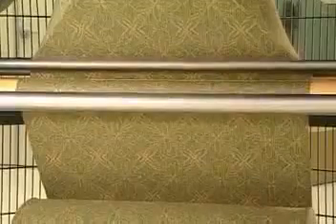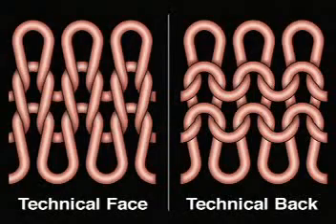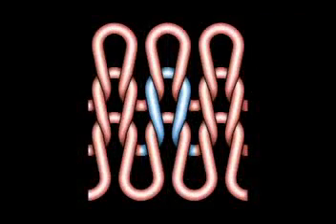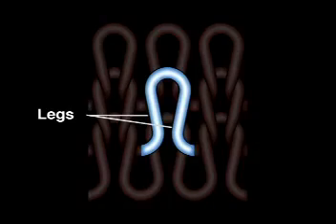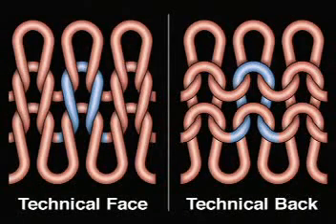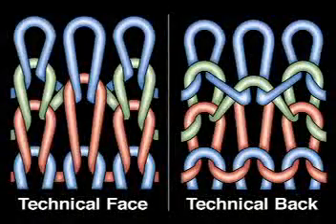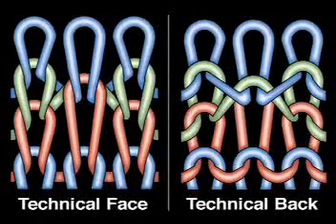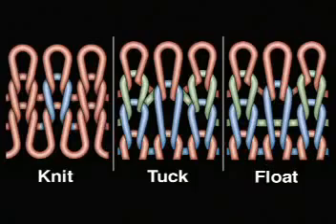Knit Tuck Float - TextileBulletin.com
Textile Bulletin :Textile News, Views, Article, Journal, Interviews,
Study materials, Ebooks & Many More .